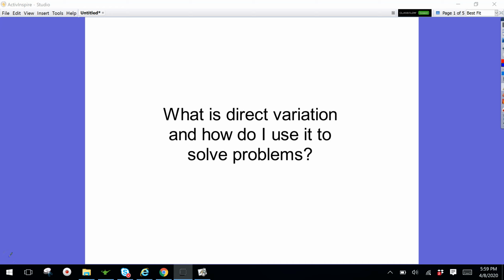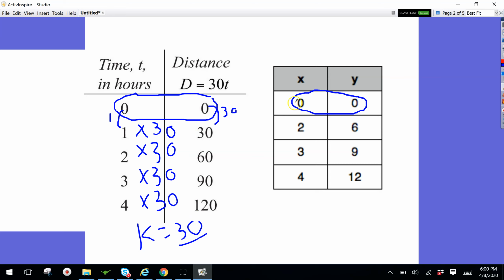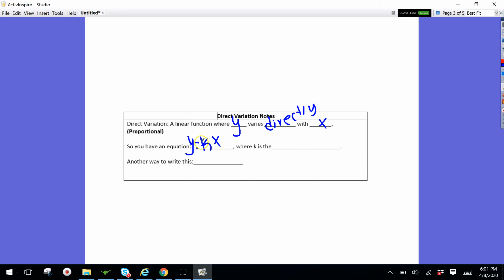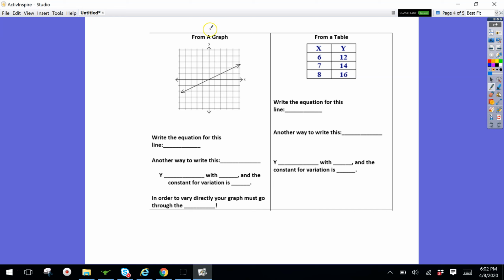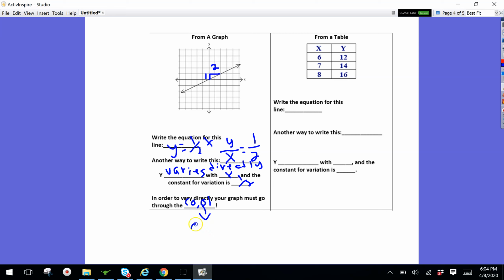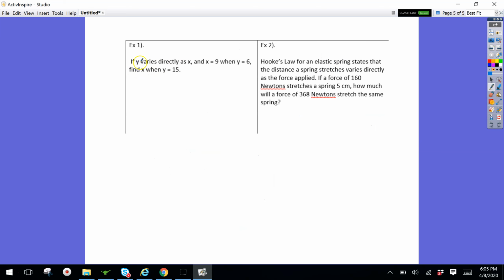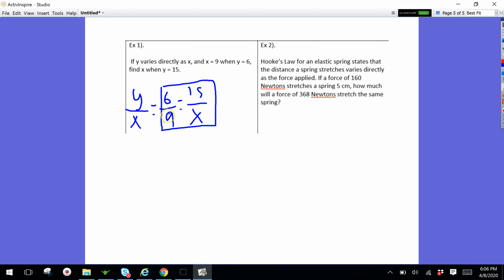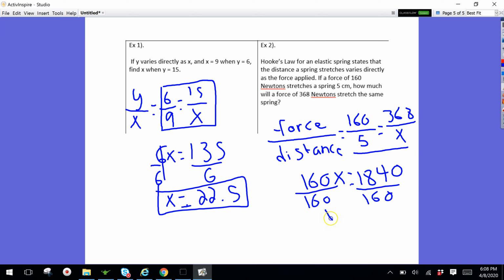Video 23 - What is direct variation and how do I use it to solve problems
In this video we will learn what a direct variation relationship is and how we can use it to find unknowns.